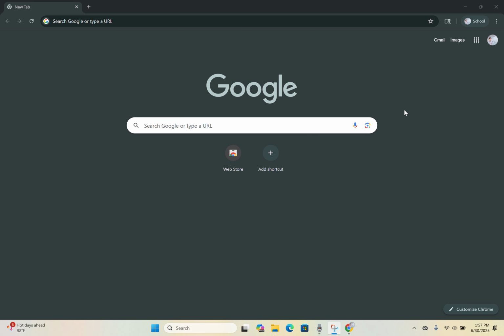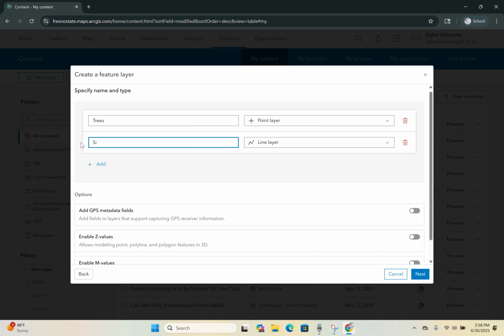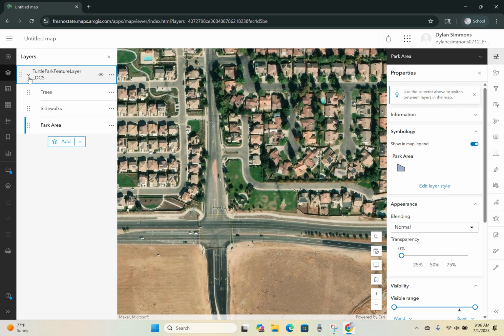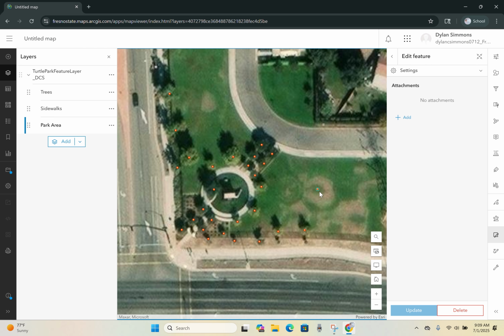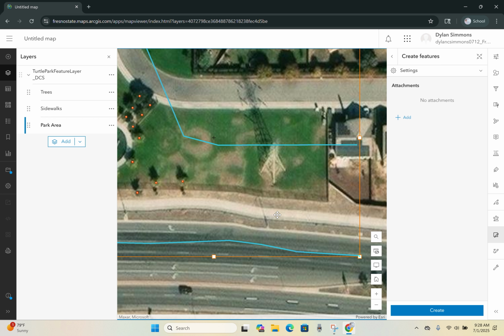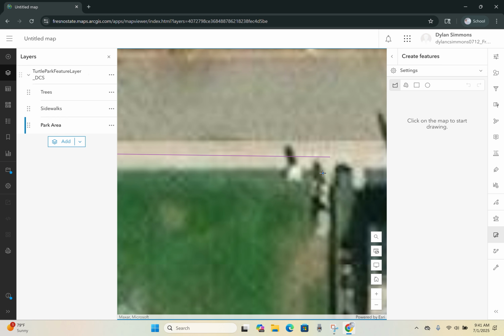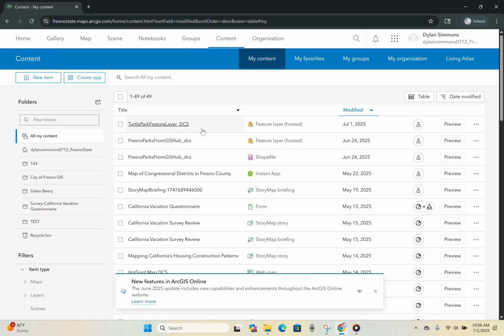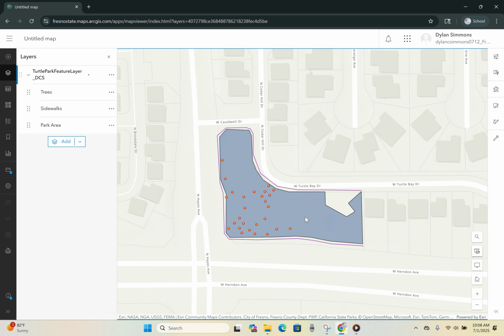Creating Feature Layers in ArcGIS Online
In this step-by-step guide you will learn what feature layers are and how to create, edit, delete, and share them in ArcGIS Online—including hands-on digitizing of points (trees), lines (sidewalks), and polygons (park areas). Pause anytime and follow along at your own pace.

Chapters:
00:00 Intro
00:40 Sign in to Fresno State ArcGIS Online (Organization login)
01:20 Create a multi-layer feature layer (points, lines, polygons)
03:55 Open in Map Viewer & switch to Imagery basemap
05:00 Digitize trees (points)
08:25 Digitize sidewalks (lines) & edit topology
11:35 Digitize park area (polygon)
14:15 Share settings: Owner, Organization, Everyone
14:53 Restore deleted items from the Recycle Bin

Troubleshooting:
• Can’t sign in? Make sure you’re logged into your browser with your @mail.fresnostate.edu account and choose the Fresno State Organization Login (not the ArcGIS login).
• Can’t see edit tools? Confirm the correct layer is selected and that the layer is editable in Map Viewer.
• Don’t see your changes? Feature edits save to the layer; saving the web map is separate.
• Still stuck? Reach out to the IT Service Desk or GIS support (links above).